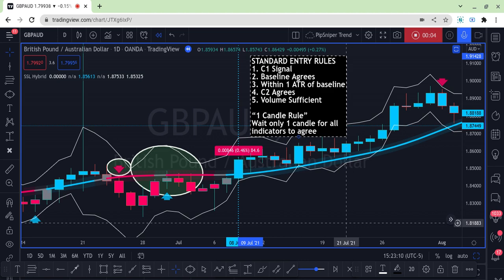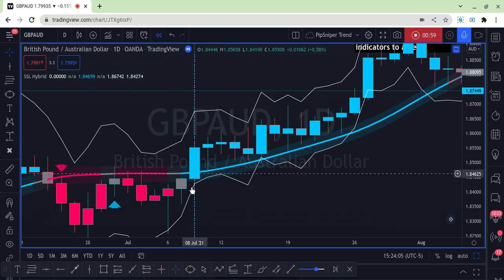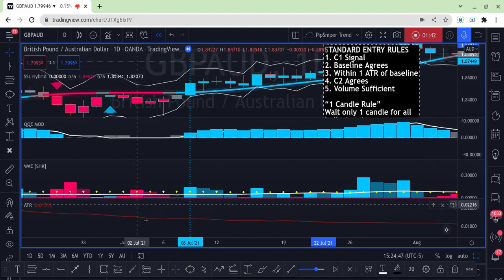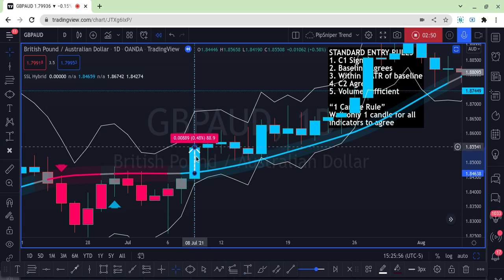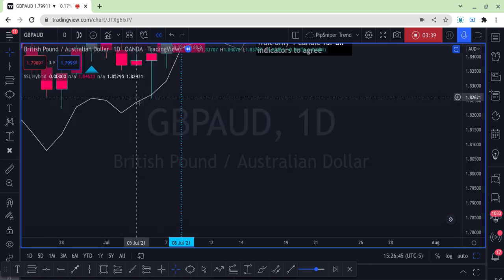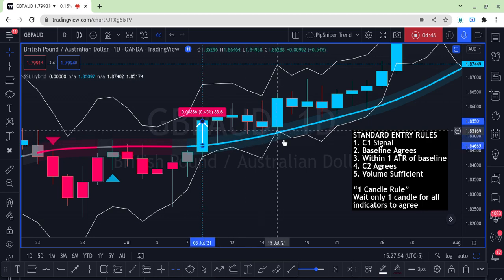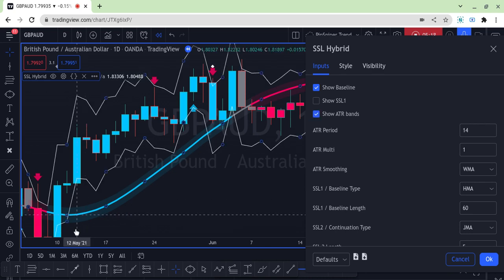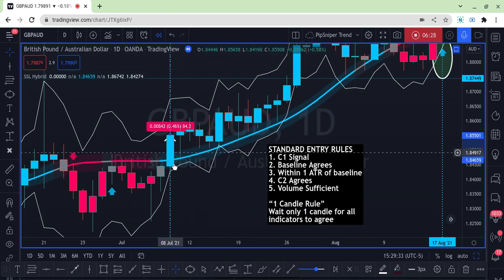How to use the 1 ATR Rule with the SSL Hybrid for Your Forex Algorithm Explained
IIn this video I simply go over with my homeschool students the ATR rule in our Nononsense Forex algorithm.

Did you know that Greenlight makes it easy to send money to your kids and teach them how to manage it. Use this link to get your signup and grab your bonus